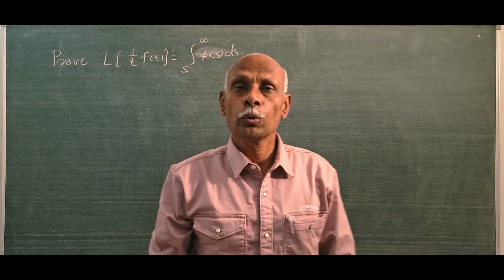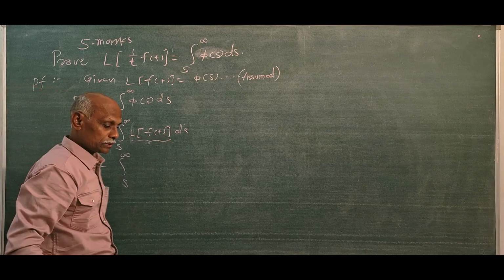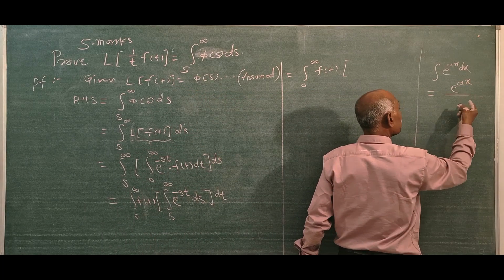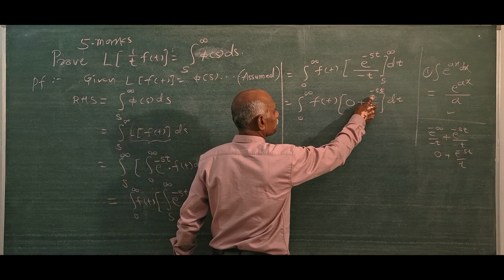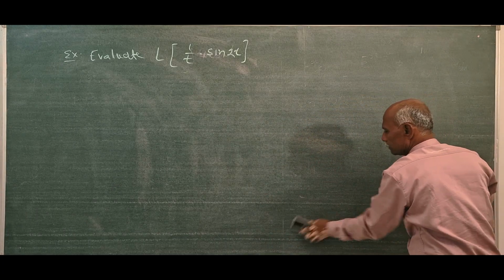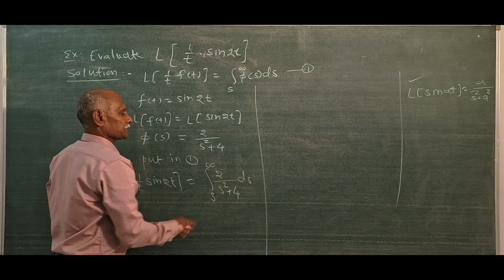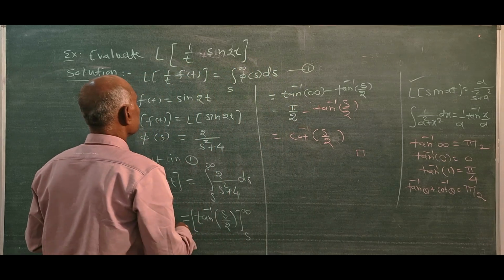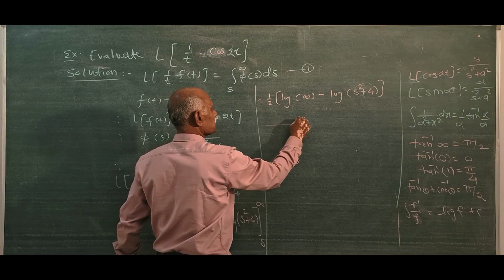Laplace Transform : Effect of division by t (5 & 1 marks exam material)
In this video, we cover the complete Laplace Transform and its important properties with clear explanations and solved examples.
This lesson is designed to help you master core concepts used in Engineering Mathematics, university exams, and competitive exams like GATE, ESE, SSC JE, and more.

👉 What you will learn:
• Linearity Property
• First Shifting (Time Shift) Property
• Second Shifting Property
• Differentiation in s-domain
• Integration Property
• Convolution Property
• Initial & Final Value Theorems
• Important shortcuts and problem-solving techniques

This video is perfect for:
✓ Engineering students (B.Tech/BE)
✓ Diploma students
✓ Competitive exam aspirants
✓ Anyone struggling with Laplace Transform basics and properties